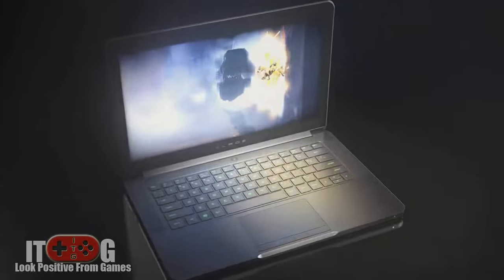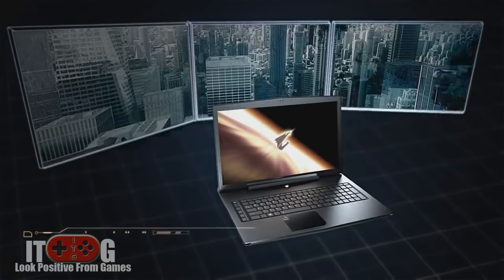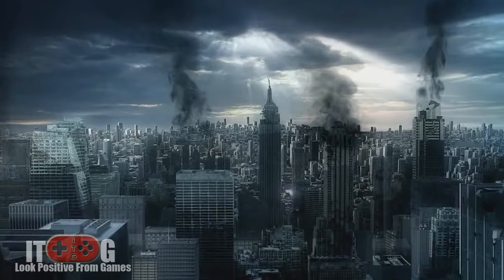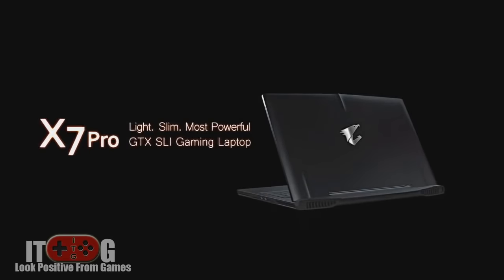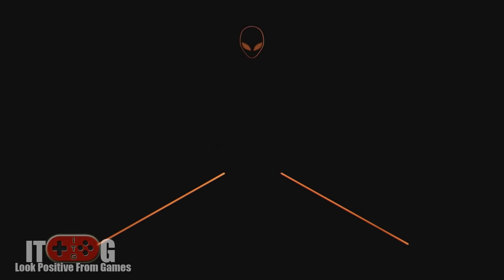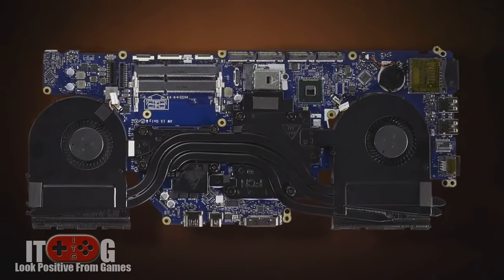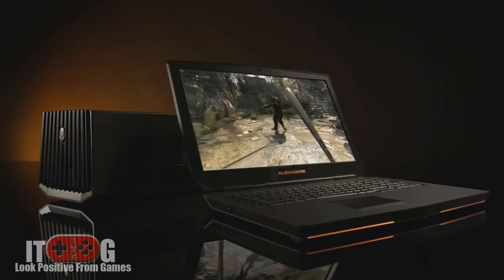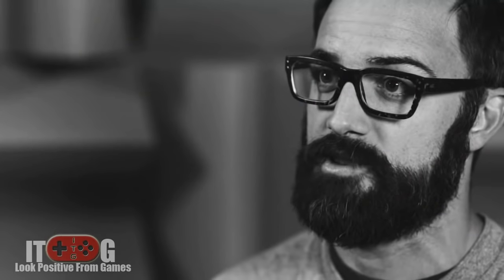2015 Top 5 Laptop (Gaming Notebook) By ITG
Intel® Core™ i7 – 4720HQ
NVIDIA® GeForce® GTX 970M with 3GB GDDR5
14.0" IGZO QHD+ 16:9 Ratio, 3200x1800, with LED backlight, capacitive multi-touch
4.47 lbs

  AORUS X7 PRO
Intel® Core™ i7-4870HQ
Dual NVIDIA® GeForce® GTX 970M SLI GDDR5 3GB*2
17.3" Full HD 1920x1080 Wide Viewing Angle LCD
6.6 lbs

  ASUS ROG G751JY
Intel® Core™ i7-4860HQ
NVIDIA GeForce GTX 980M with 4GB GDDR5
17.3" 16:9 IPS FHD (1920x1080) Anti-Glare
10.58 lbs

  MSI GT80 2QE TITAN SLI
Intel® Core™ i7-4980HQ
18.4" WLED FHD (1920 x 1080) Anti-Glare
Dual NVIDIA® GeForce® GTX 980M SLI with 8GB*2
9.9 lbs

  ALIENWARE 17
Intel® Core™ i7-4980HQ
17.3 inch FHD (1920 x 1080) TrueLife 300-nits Display with Touch Technology
graphics amplifier + gtx 980/r9 290x
8.33 lbs